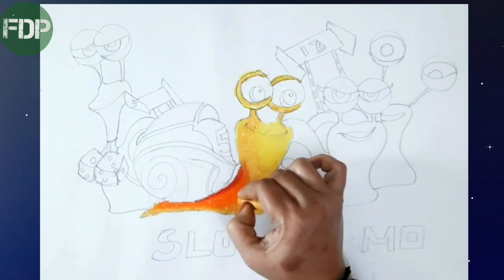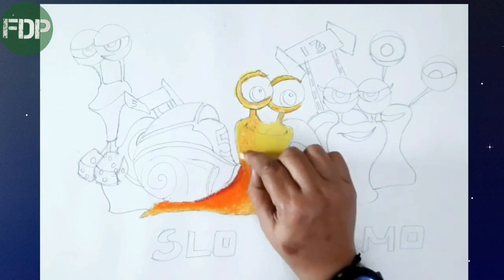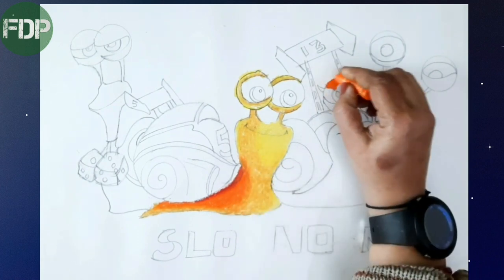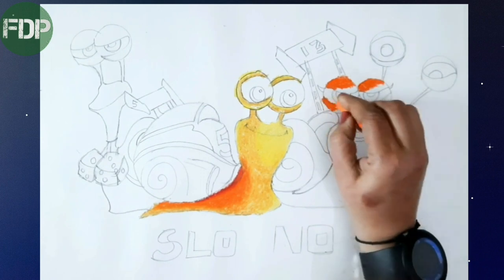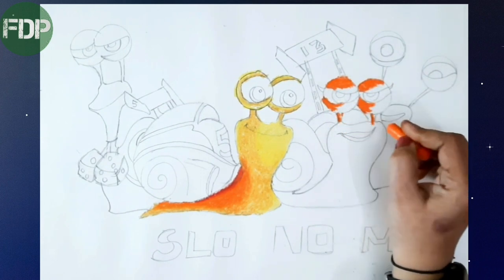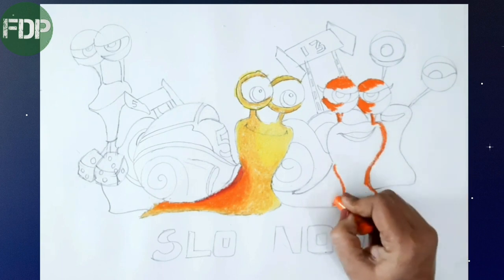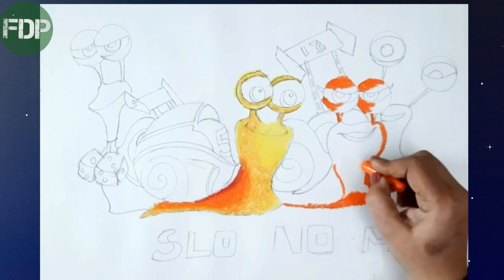How to Draw Kids Movie Characters Drawing Turbo Drawing Snail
FEB SALE 15% discounts & affordable paintings for home décor.
I will be happy if you find something interesting for yourself and your loved ones.